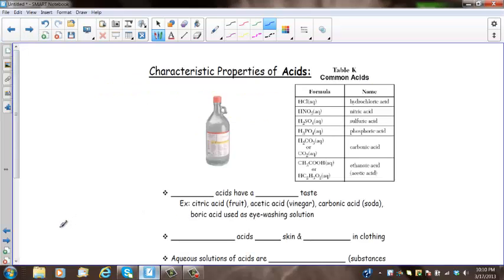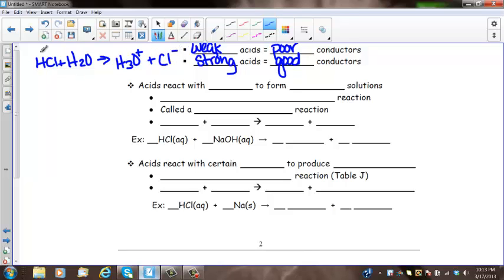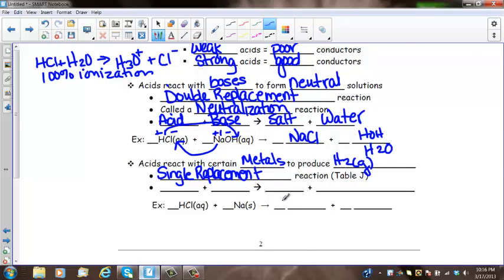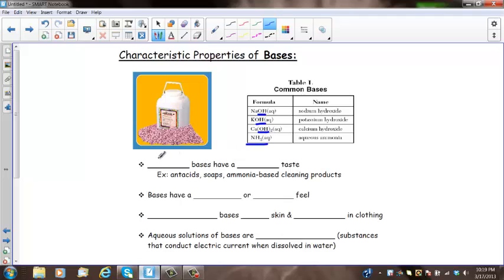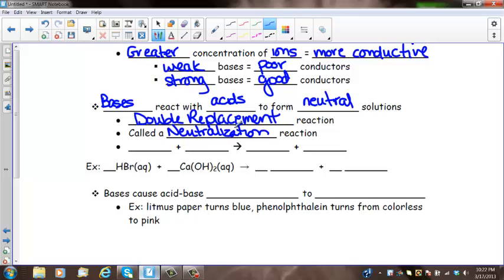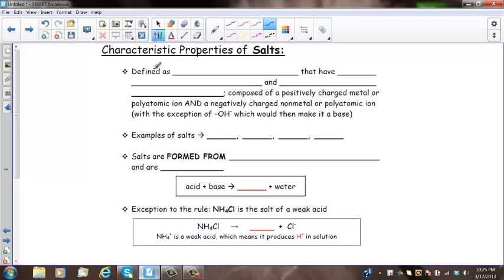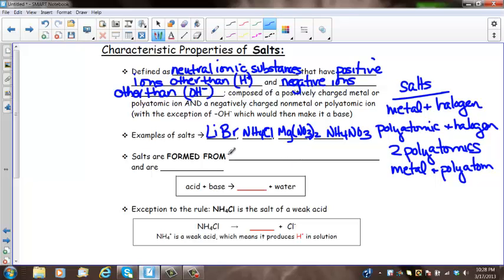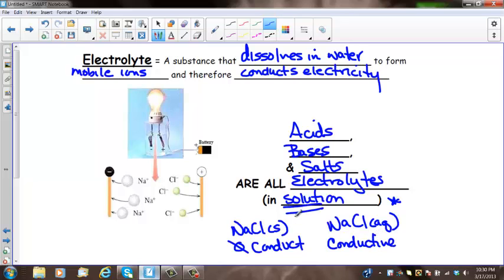Unit 9 Acids, Bases & Salts Lesson 1